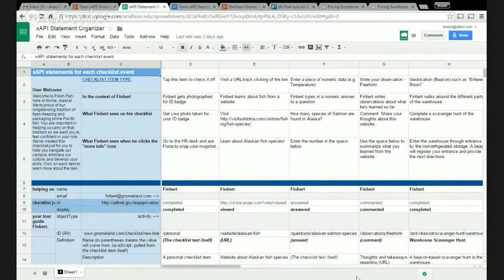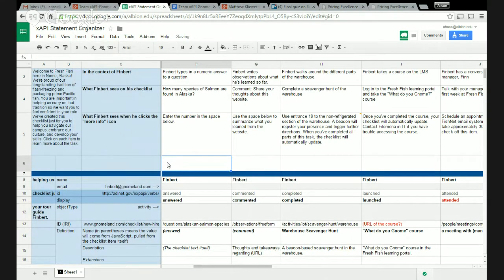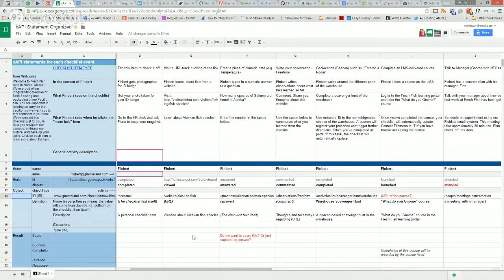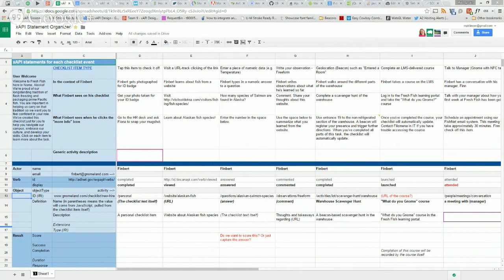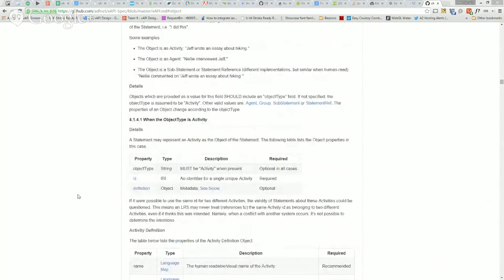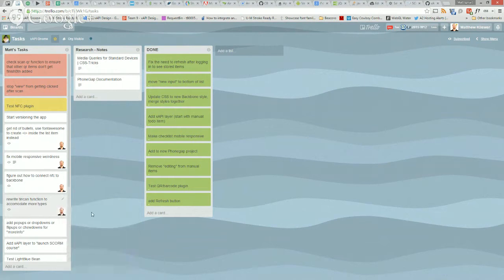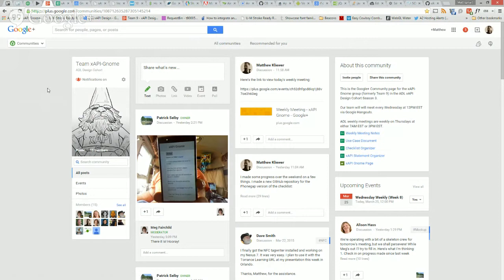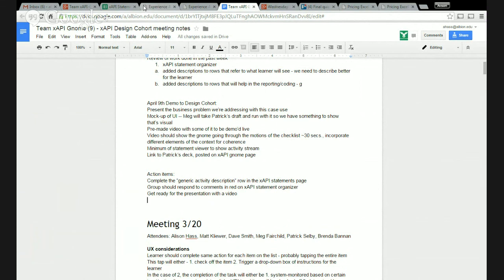Weekly Meeting - xAPI Gnome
xAPI Design Cohort